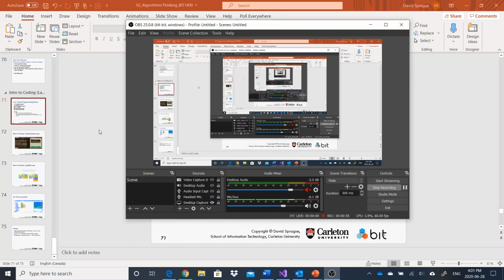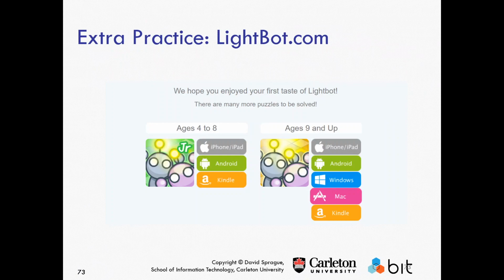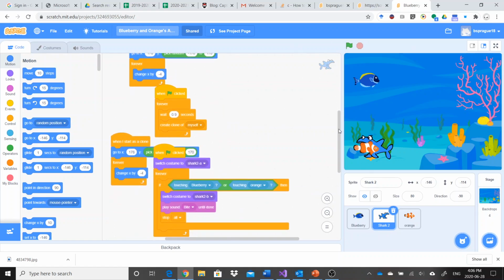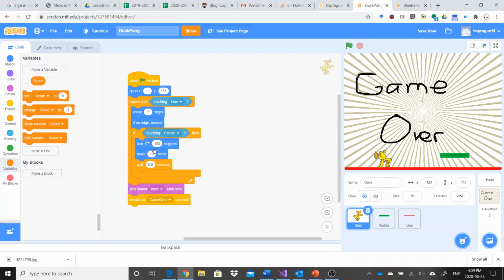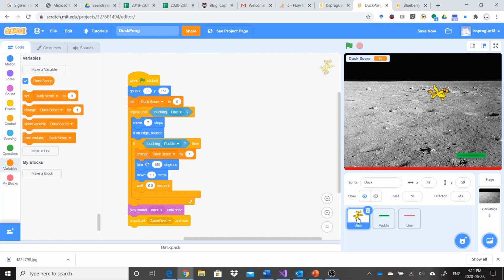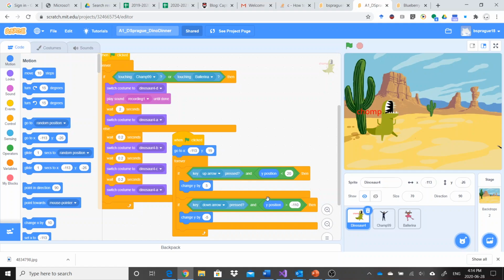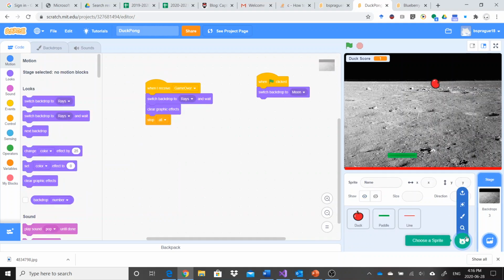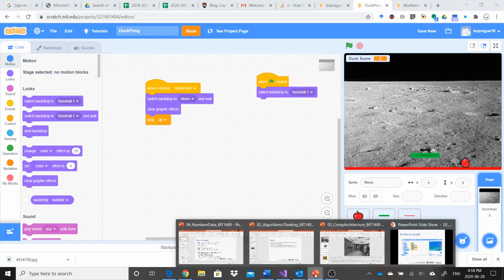BIT1400 T1 ScratchPong F20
Lab 1's intro to Scratch programming.  The assignment and the lab are designed to let you play with programming.  They are not designed to stress you out.  Make sure you do the lab (follow the instructions given online) and the assignment should be much easier.